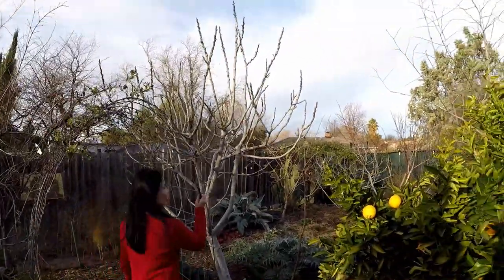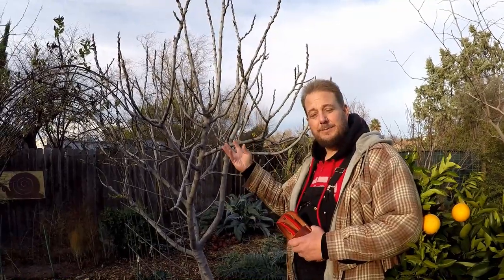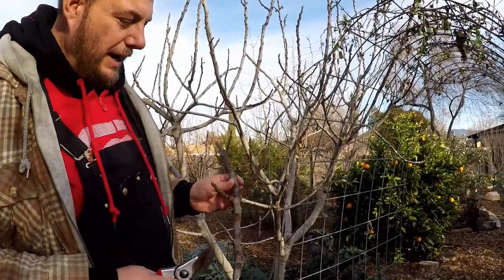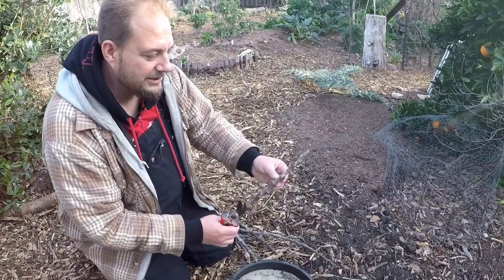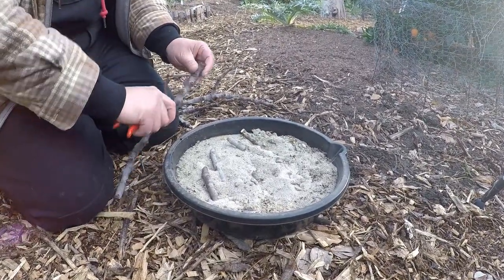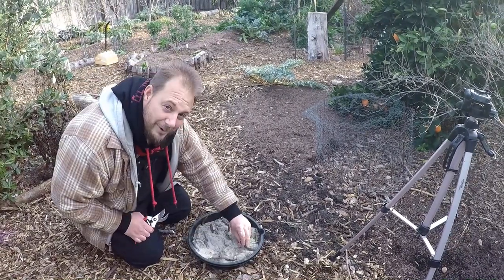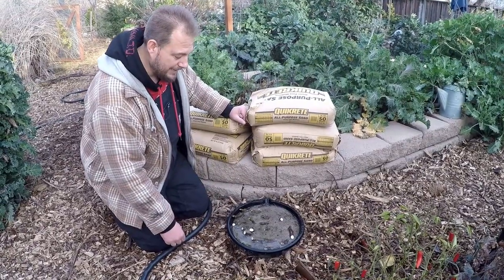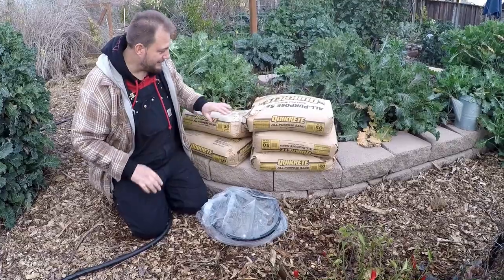How To Prune Fig Trees And Grow New Trees From The Cuttings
Fig trees are very easy to prune and propagate. In today's video we will winter prune the excellent fig tree variety "Peters Honey Fig"  to achieve the best shape for growth and harvesting. Then we will take the trimmings and grow many new trees exact to the mother plant.

GROW AMAZINGLY STRONG PLANTS

Organic Mycorrhizal Fungi Plant Powder (My current go to)

My Favorite Gardening Tools: